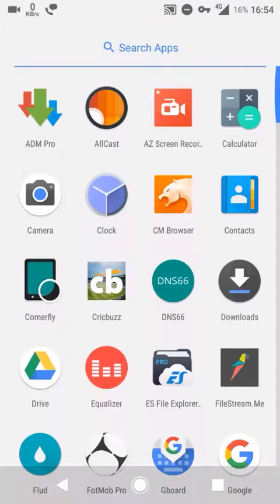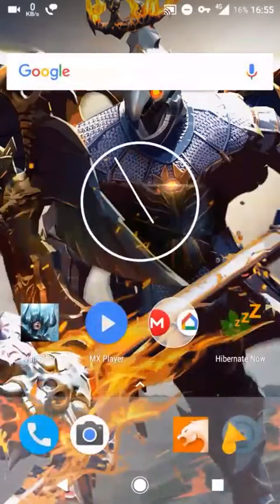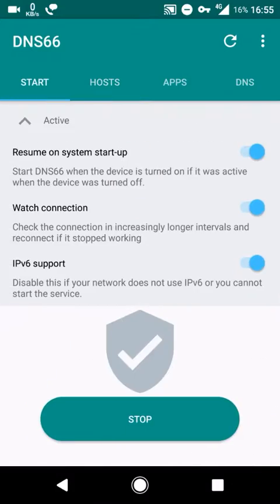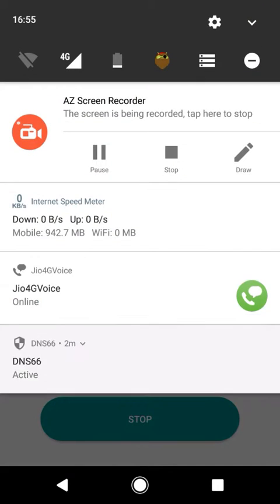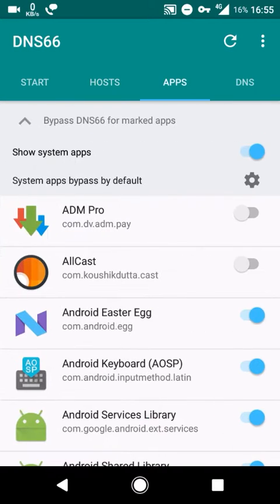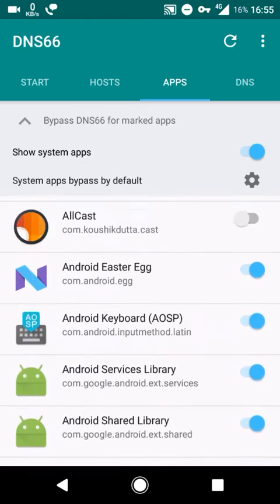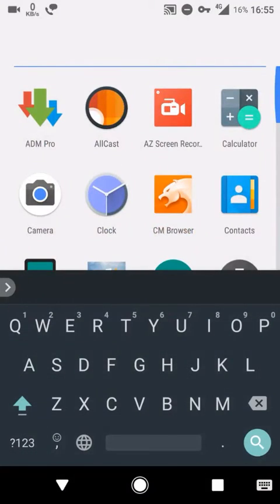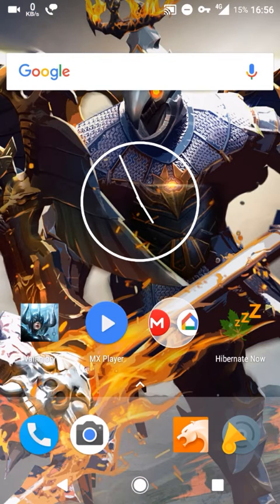BLOCK ALL ADS ANDROID NOUGAT NO ROOT!!(Works for Android 5+ as well !)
Scroll down to the bottom and click on download app

Do not forget to whitelist system apps and communication apps like your text messaging app . Blacklist only the apps that do have ads

(Sorry for the glitch in the beginning of the video )